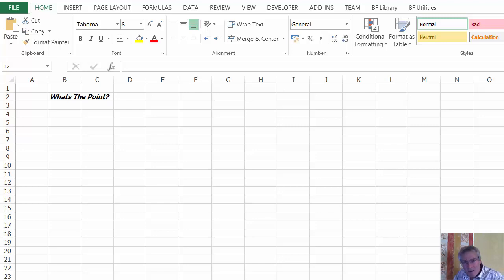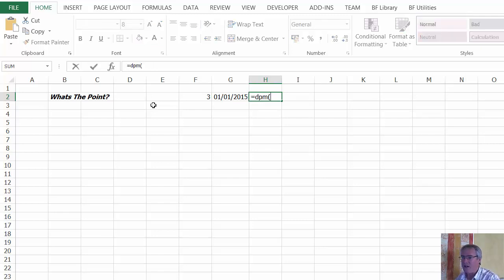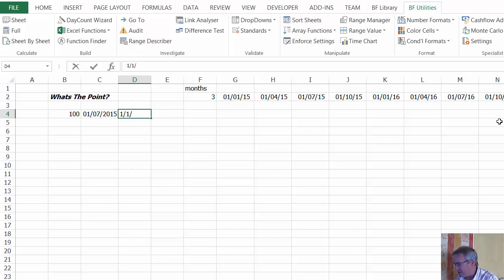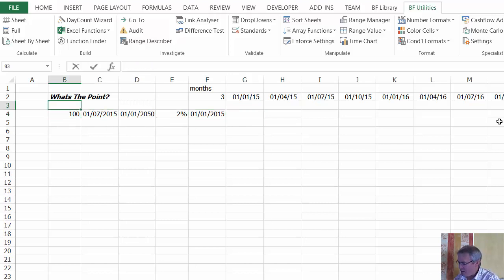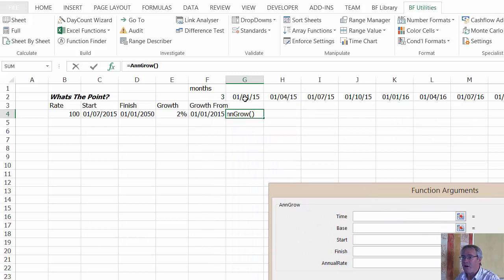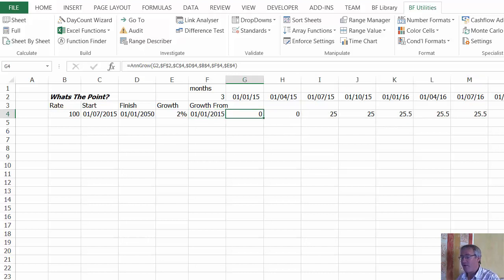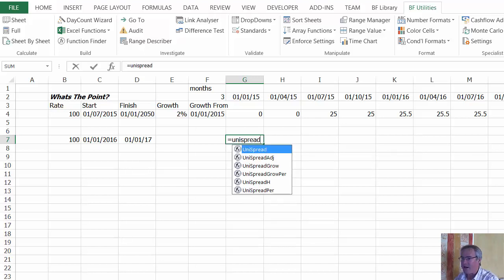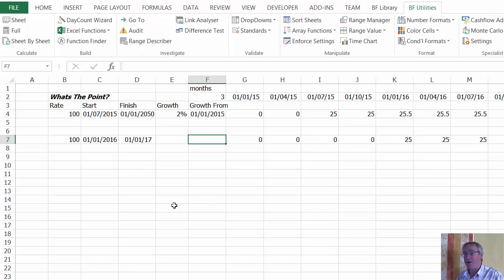Whats The Point?